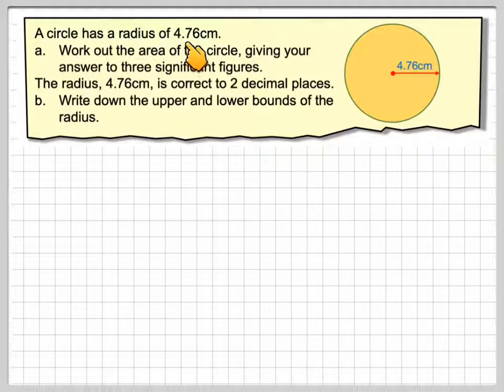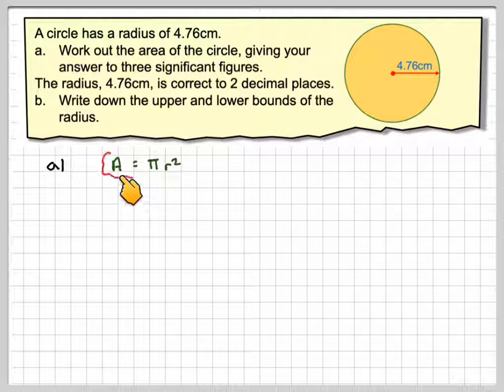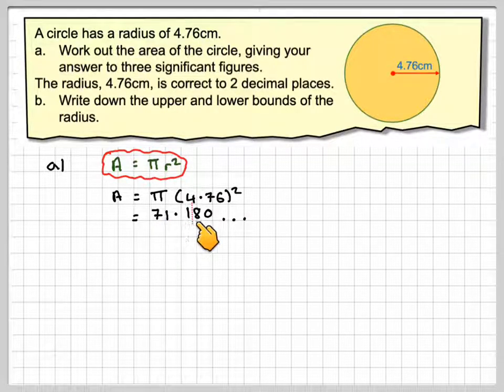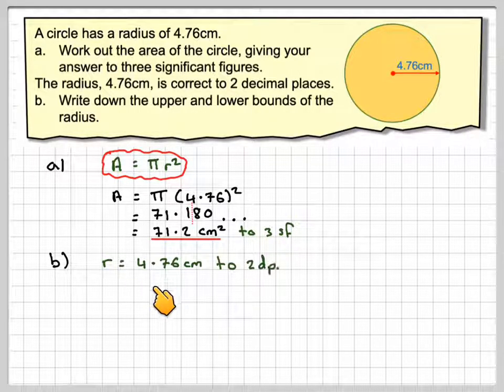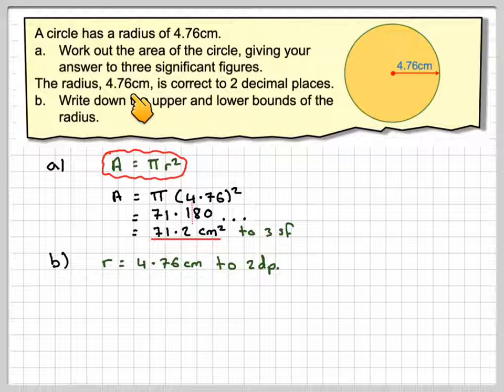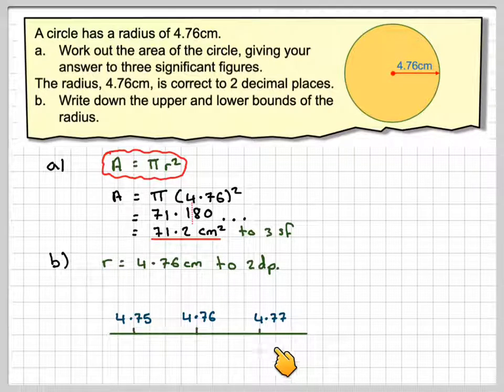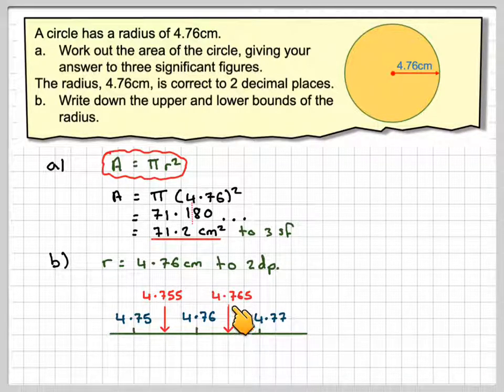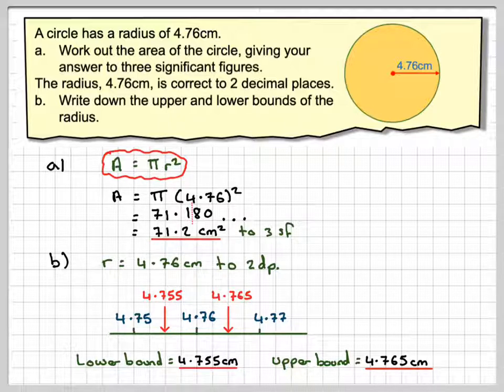Lower and upper bound of the radius of a circle